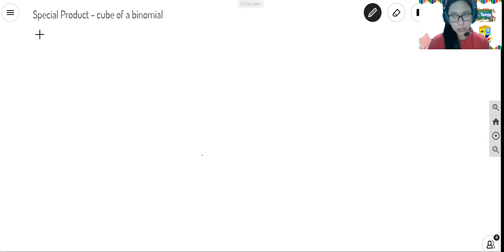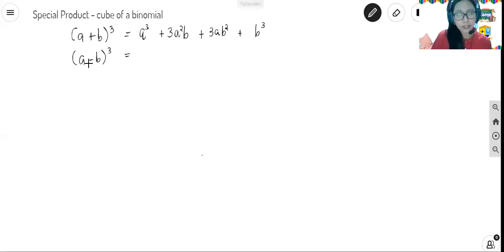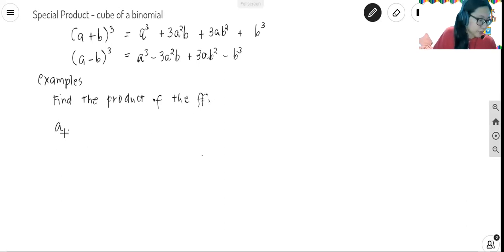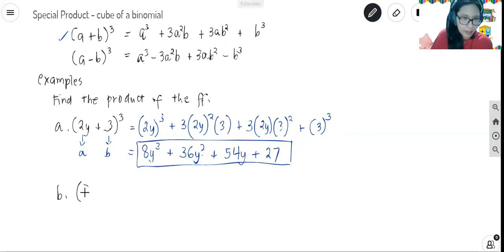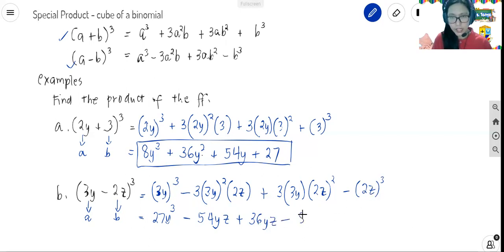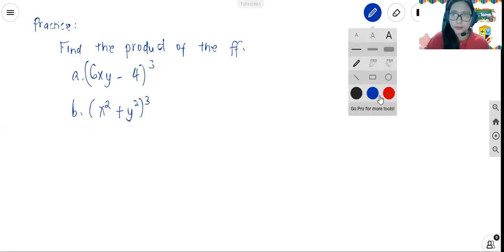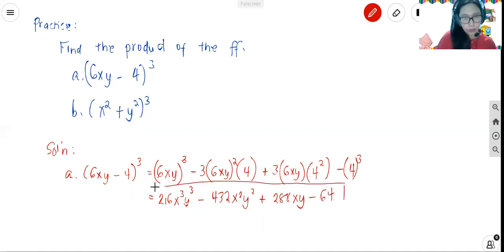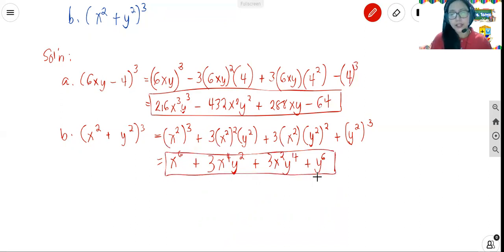special products cube of a binomial